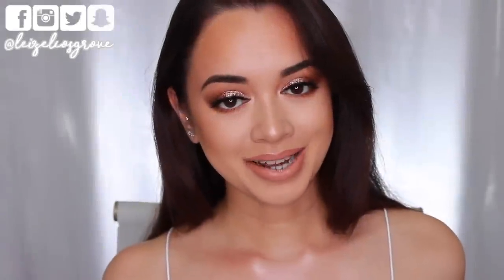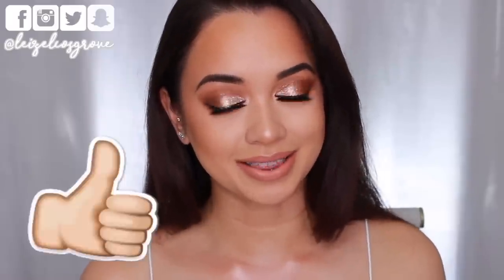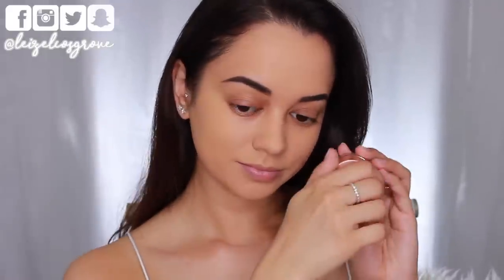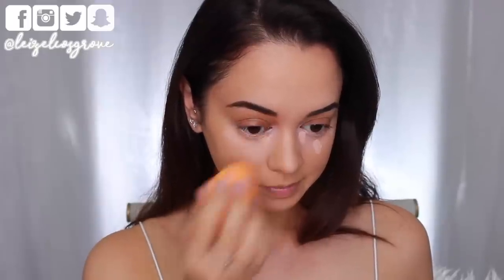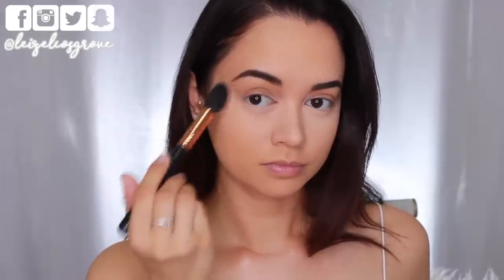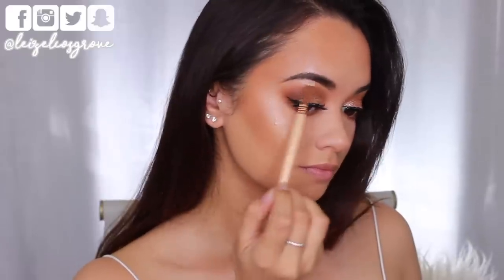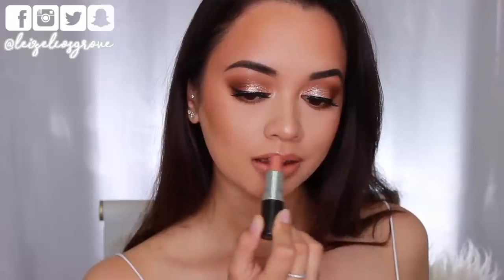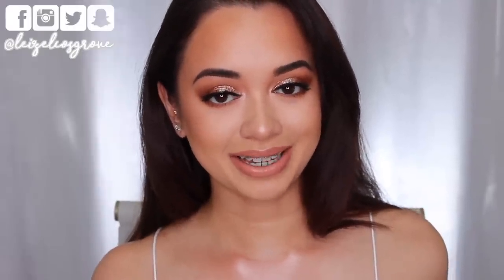GLITTER & GLAM HOLIDAY MAKEUP 2018 ✨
• Becca Shimmering Skin Perfecter 'Peach'
• Maybelline Fit Me Foundation Stick '#330 Toffee Caramel'
• Stila Magnificent Metals Glitter & Glow Liquid Eyeshadow 'Kitten Karma'
• Maybelline Master Precise Curvitude Eyeliner
• Maybelline Lash Sensational Volumizing Mascara
• House of Lashes False Lashes 'Allura Lite'
• OFRA Highlighter 'Blissful'
• Rimmel Lipliner 'Cappuccino'
• NYX Soft Matte Lip Cream 'London'
• MAC Lipstick 'Peachstock'

🎬 C R E D I T S :
⇢ Camera Used : Canon 600d/Rebel T3i + Canon G7X
⇢ Editing Program : iMovie

I'm Leizel (pronounced: "lez-elle"), an Australian makeup enthusiast, with a love for beauty & style. If you're as much of a makeup fanatic as I am - then you've come to the right place! On my channel you can find makeup tutorials, product first impressions & reviews, shopping hauls & even the odd, day-in-the-life vlog amongst other things.